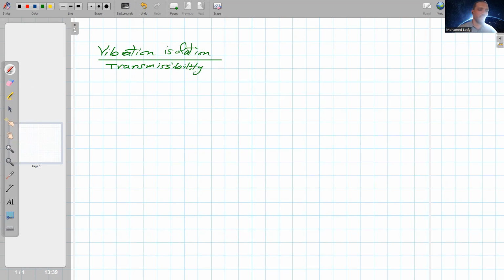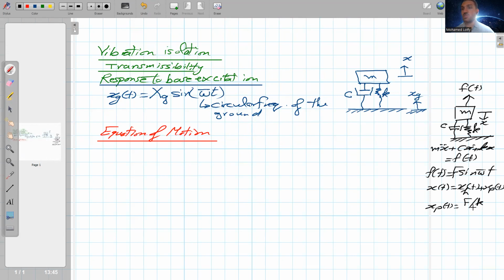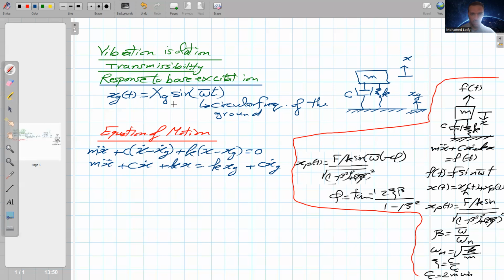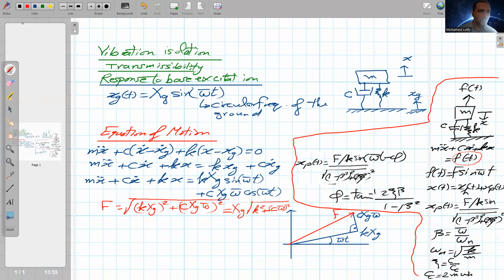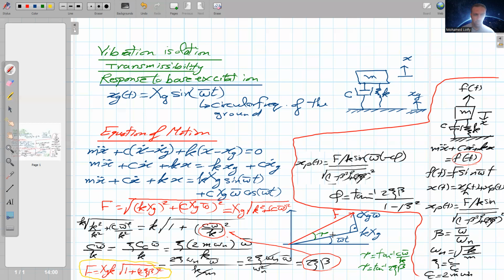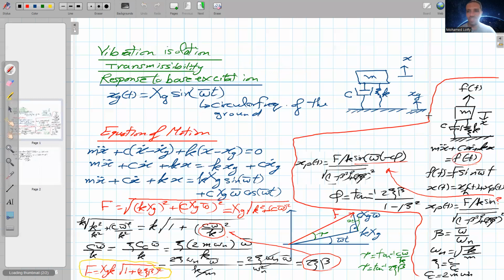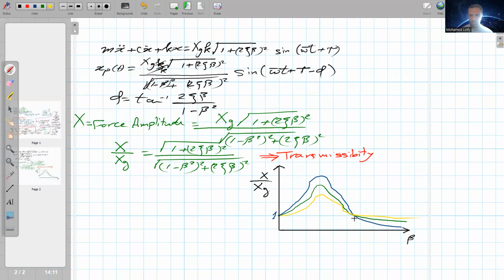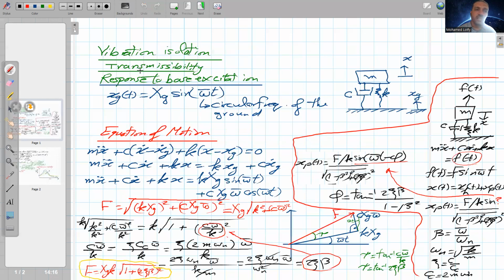Transmissibility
Vibration Isolation
Response to Base Excitation